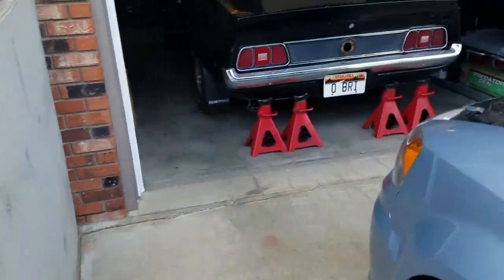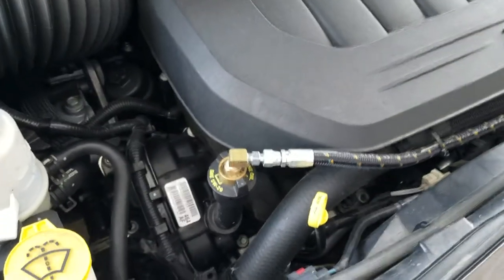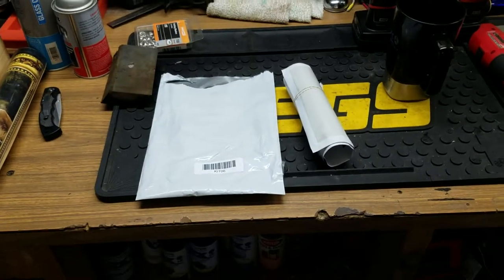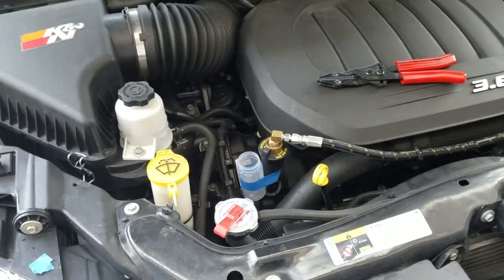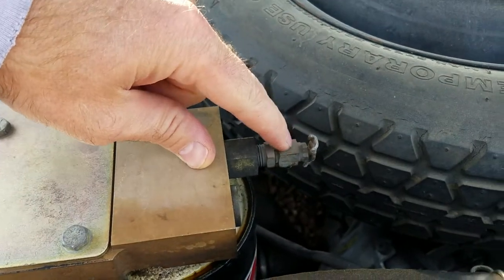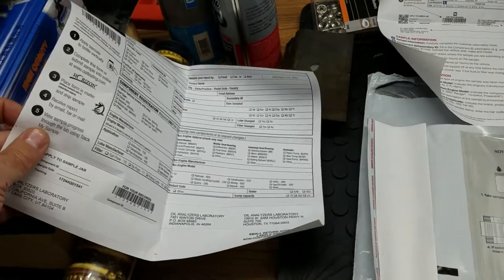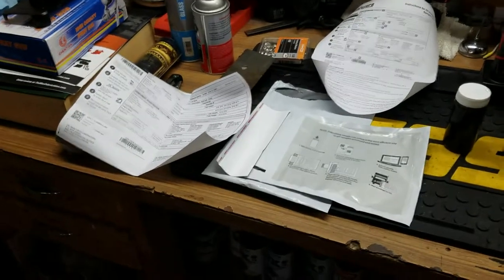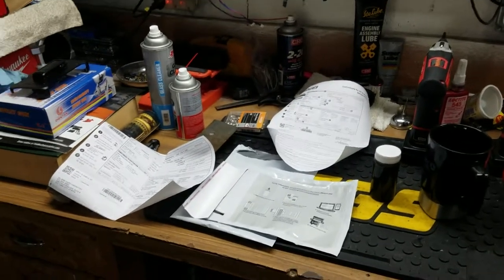How to take an AMSOIL oil sample in my Town and Country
For more information about AMSOIL and what it can do for you, click the links below to get started:

Hello everyone. This is me showing everyone how I take an oil sample with my 2013 Chrysler Town and Country. This particular vehicle has Amsoil 0W-30 and the single bypass oil filtration system. You will see how easy and quick it is to take the sample. I've said it before and I'll say it again... I don't touch my oil pan plug. This makes maintenance so quick and very easy not to mention all the money that I'm saving due to less time and material being wasted. Make sure you click on the links to get your Amsoil today.